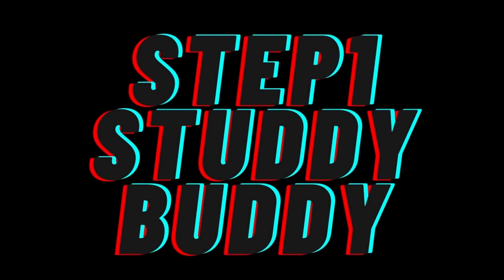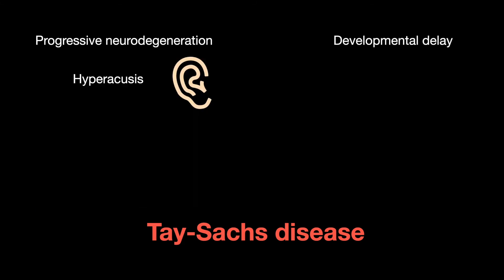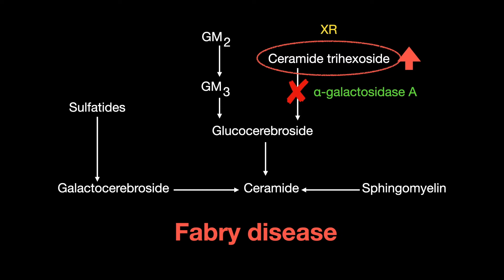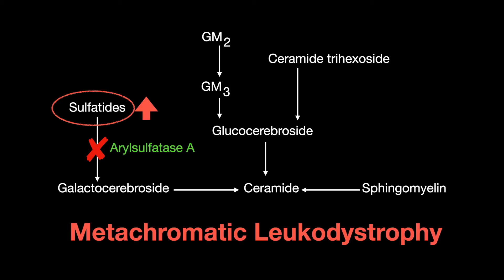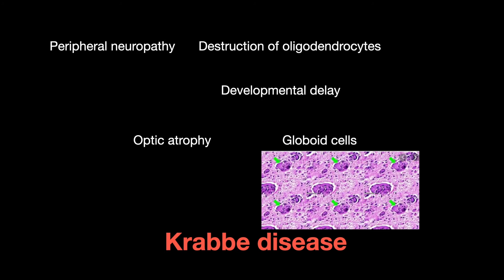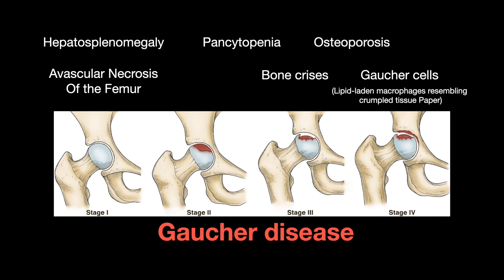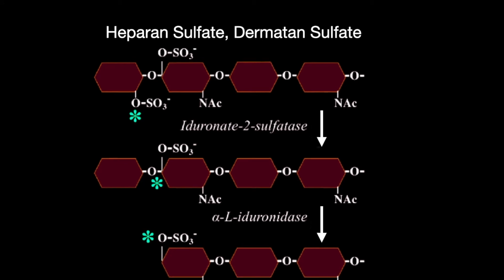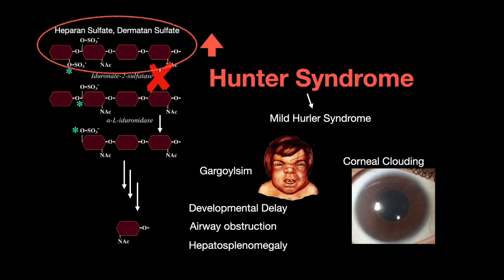USMLE Step 1 - Lesson 69 - Lysosomal Storage diseases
The lysosomal storage diseases are Tay-Sachs disease, Fabry, Metachromatic Leukodystrophy, Gaucher disease, Krabbe, and Neimann-Pick. They are all caused by deficiencies of enzymes involved in the metabolism of ceramide. Hurler disease and Hunter disease are also explained in this video.